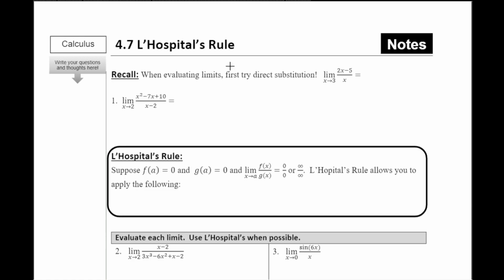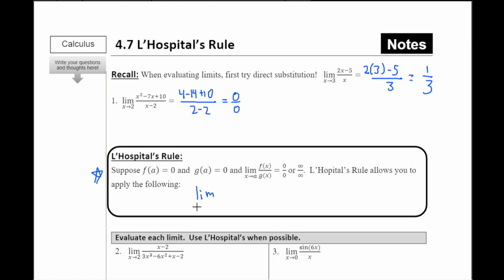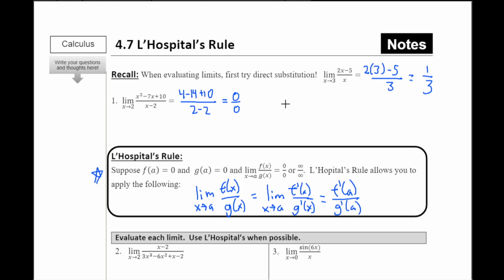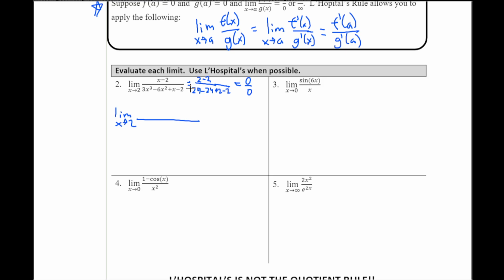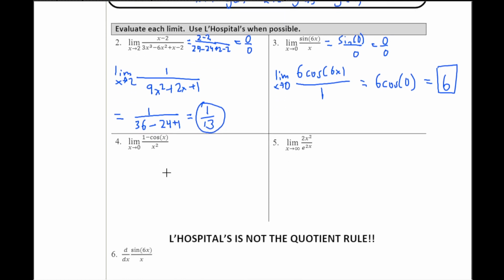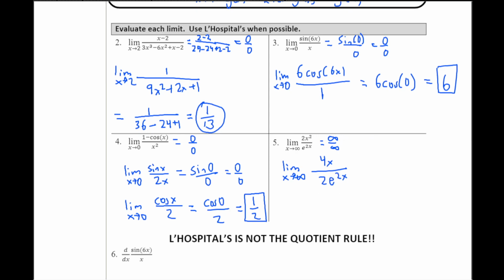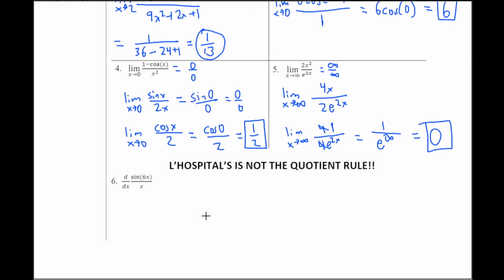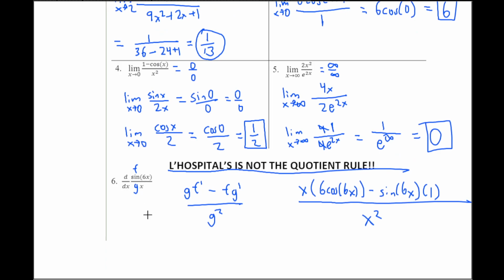AP Calculus 4.7: L'Hopital's Rule